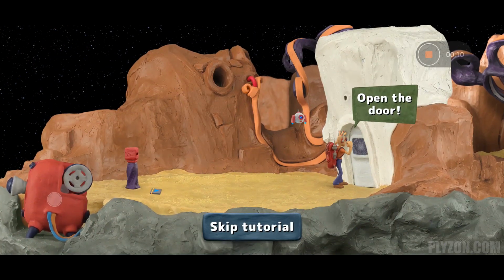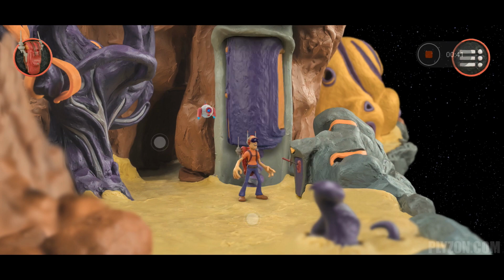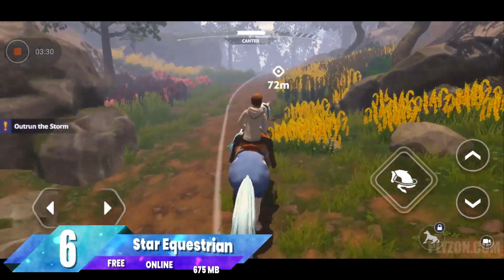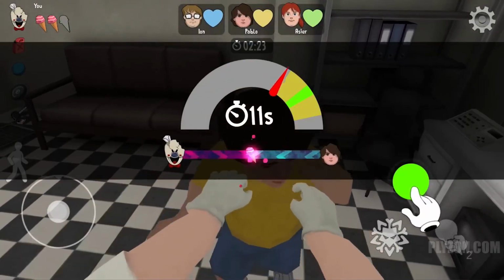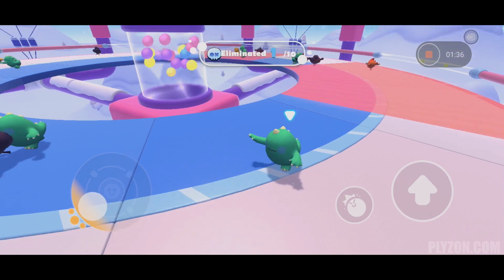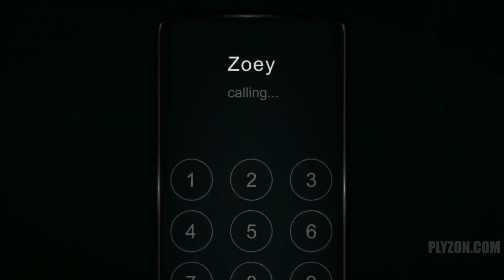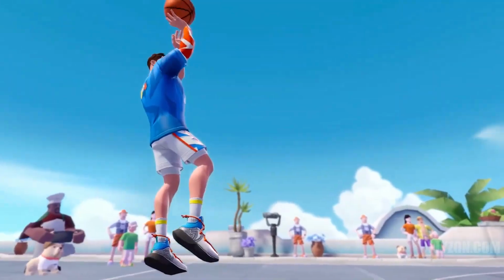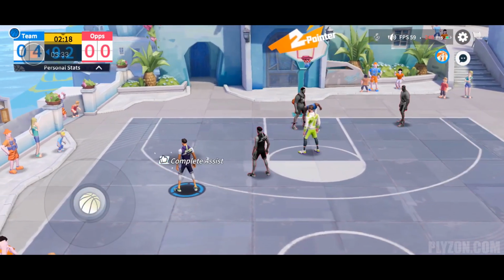🔍 Top 10 BEST NEW Android/iOS Games of April 2023! (Offline/Online)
Exciting games April 2023 has brought for us! We're all down to earth when it comes to trying out new games so it's time to dive deep and seek for the best new releases for this month. Y'all ready?😎

✧✧✧✧ 👇 Download Links👇  ✧✧✧✧

N1🔴 Dunk City Dynasty

iOS ► N/A ◄

N2🔴 Higan: Eruthyll

N3🔴 An Elmwood Trail

N4🔴 Puff Go

N5🔴 Ice Scream United: Multiplayer

N6🔴 Star Equestrian

N7🔴 Smash Stars

iOS ► N/A ◄

N8🔴 The Sense Point

N9🔴 Dawnlands

N10🔴 Mini Tennis

🔴Games that works with a controller in this list🎮✅

- Yeah, there's none from this list :/

✧✧✧✧✧✧ Social Media ✧✧✧✧✧✧✧

✧✧✧✧✧✧✧ Timestamps ✧✧✧✧✧✧✧✧

0:00 intro

Chapters:

0:32 Mini Tennis
1:01 Dawnlands
1:34 The Sense Point
2:18 Smash Stars: Crazy Car Clash!
2:48 Star Equestrian: Horse Ranch
3:17 Ice Scream United
3:49 Puff Go
4:20 An Elmwood Trail
5:13 Higan: Eruthyll
6:05 Dunk City Dynasty

6:41 Outro

Plyzon ♚